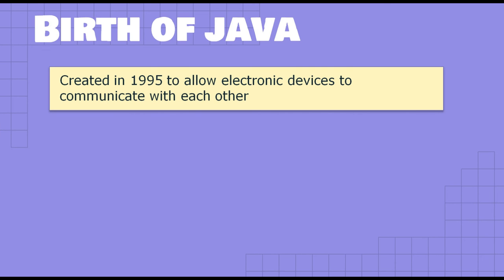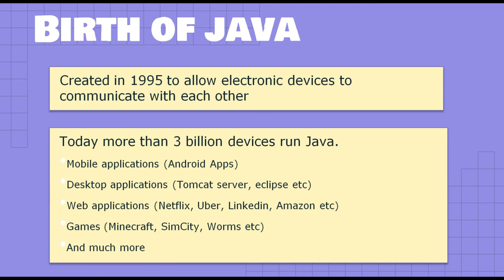Java Tutorial - Introduction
This video provides introduction of Java programming, what is special about java and where all java programs are used.